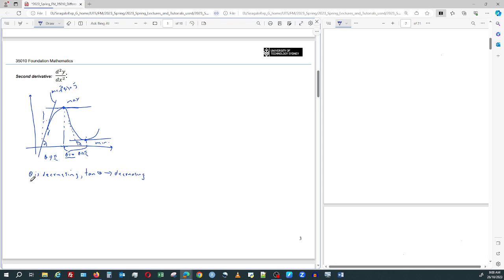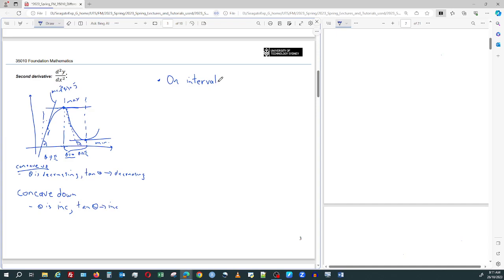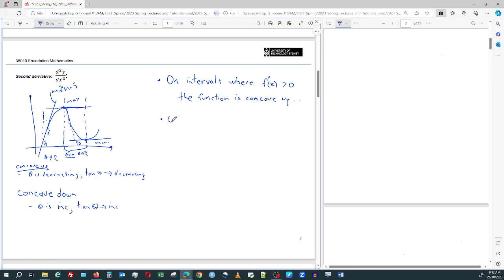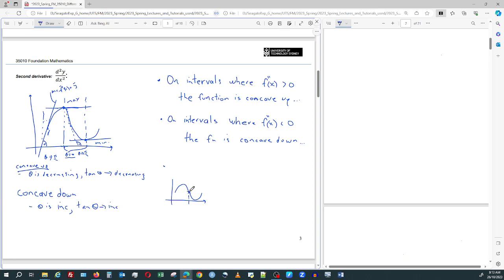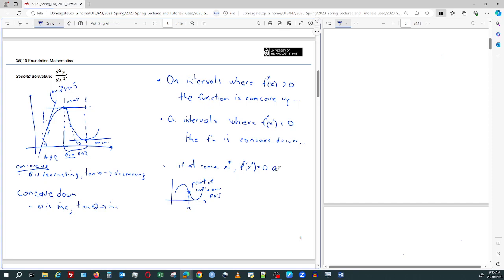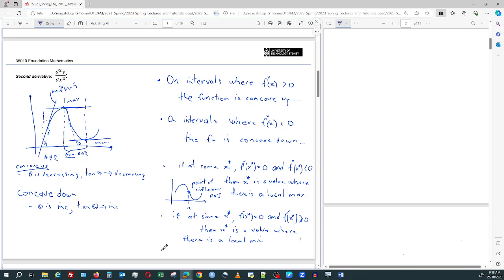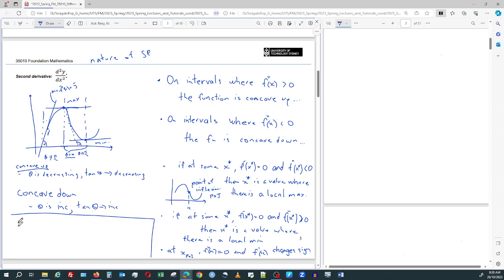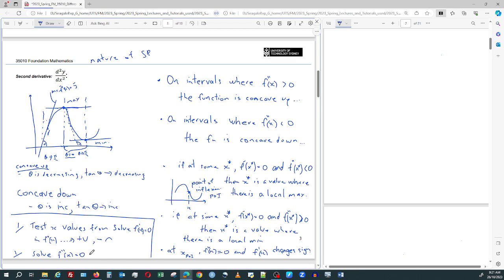2023 Spring FM 35010 Differentiation as optimisation and curve sketching Wrk1 part 4